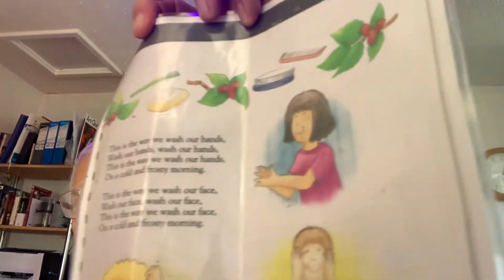Hear we go round the mulberry bush